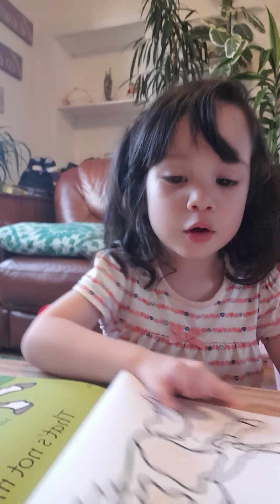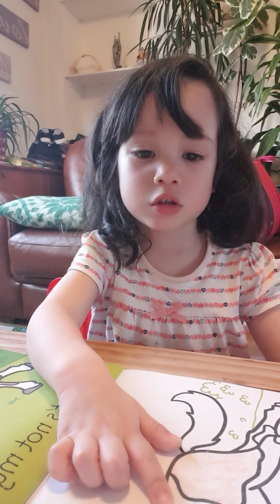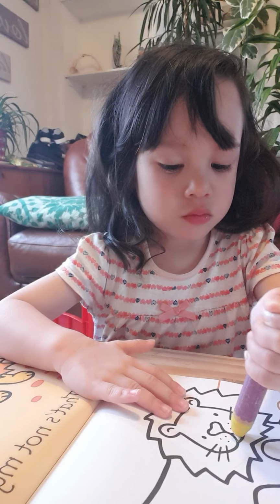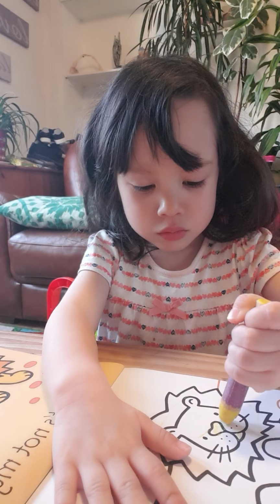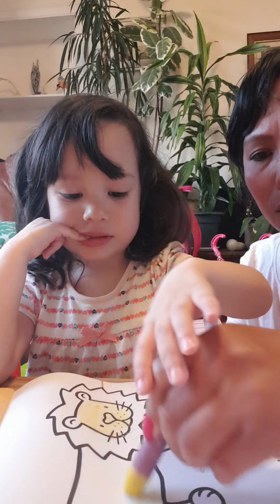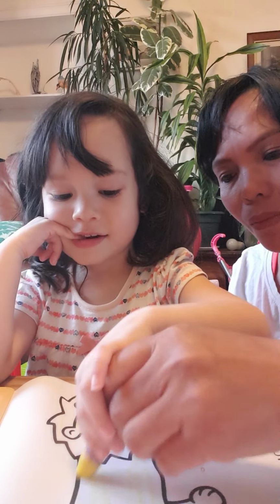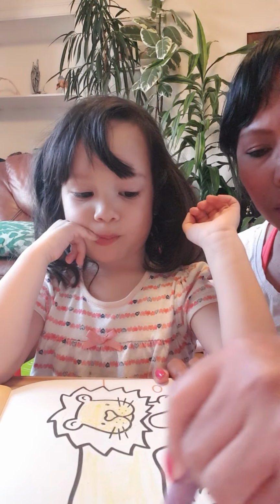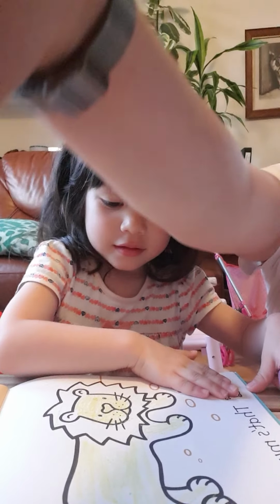colouring the lion scotland | Denise Marie's Journey